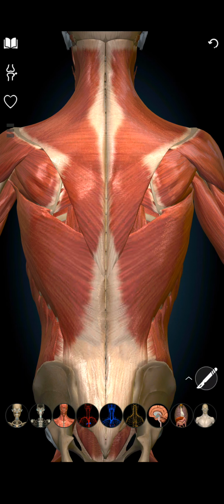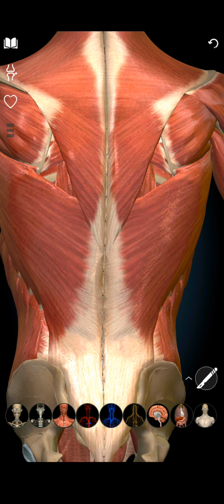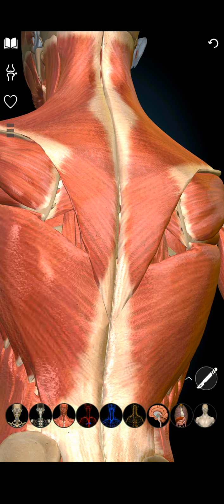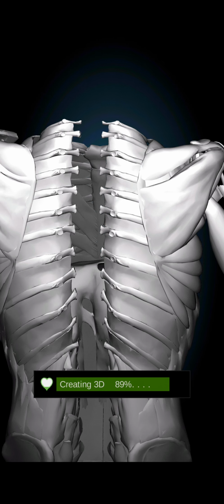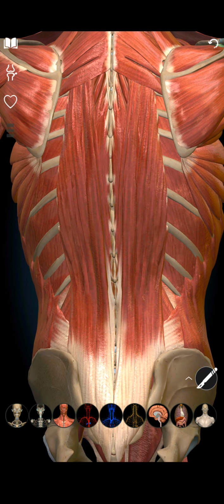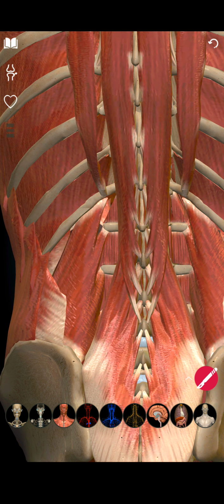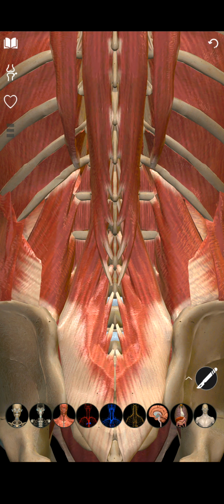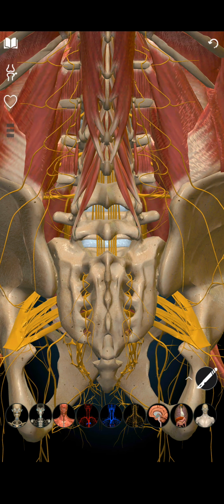The Back: Overview and Anatomical Insight